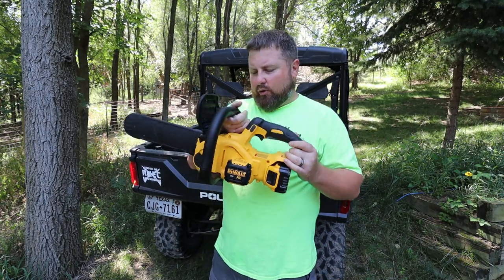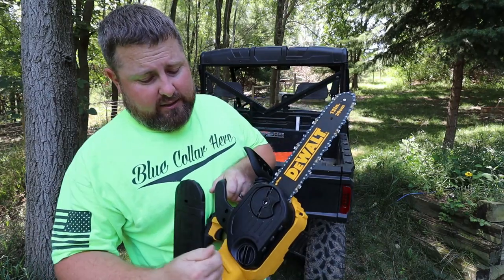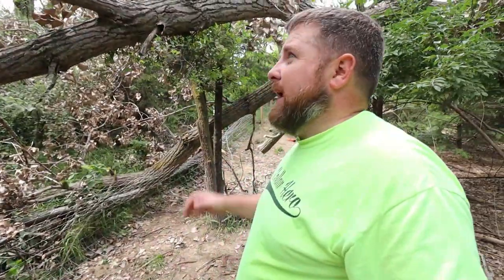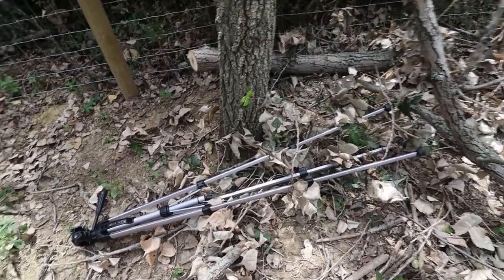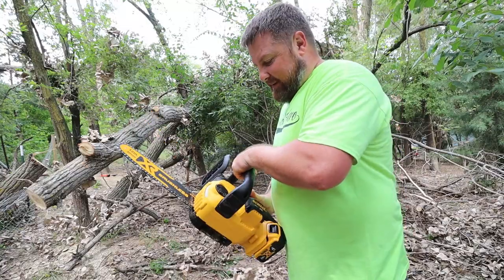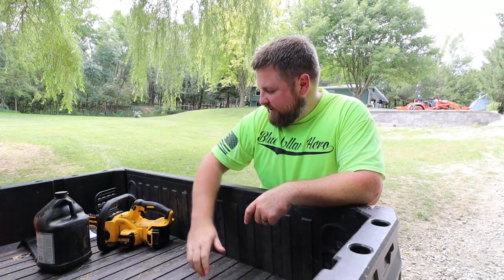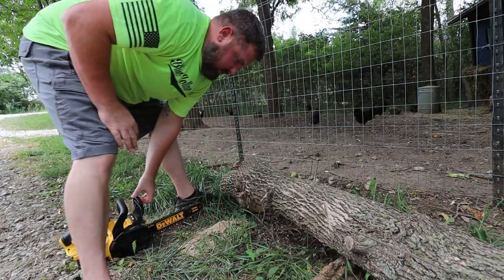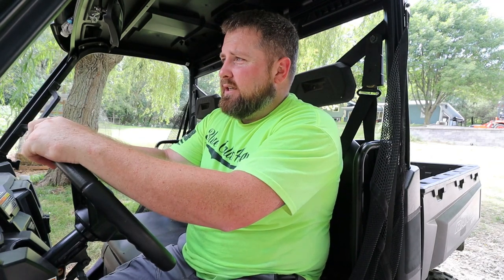✴️ Don't Buy Large ( DEWALT BATTERIES ) Until You Watch This !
We purchased a new Dewalt power saw and abused it and put batteries through the paces to test longevity
Mailing Address:
Sunnyslope Homestead

Sunnyslope Homestead